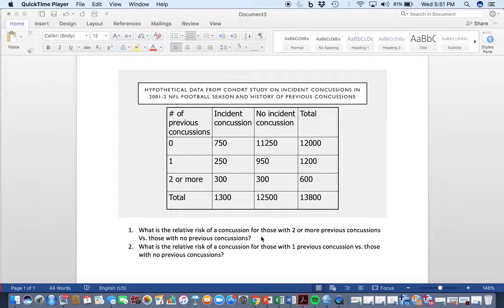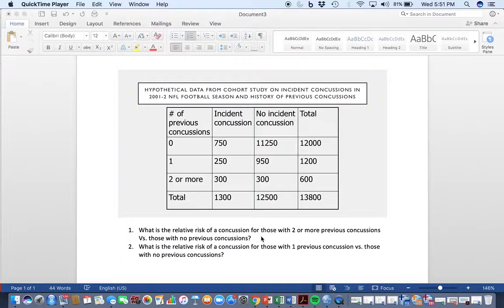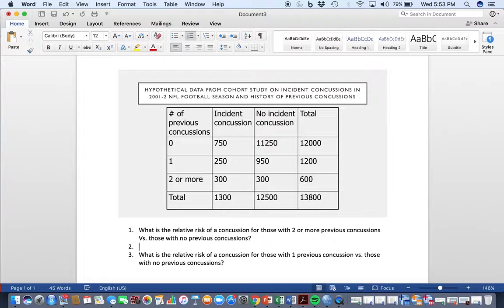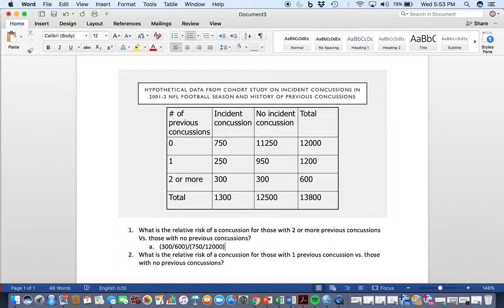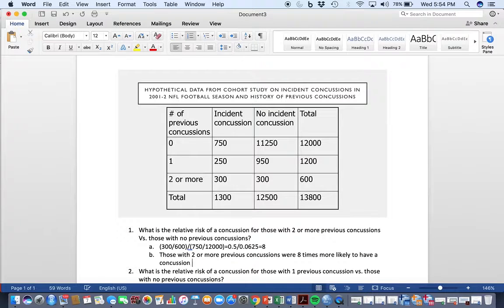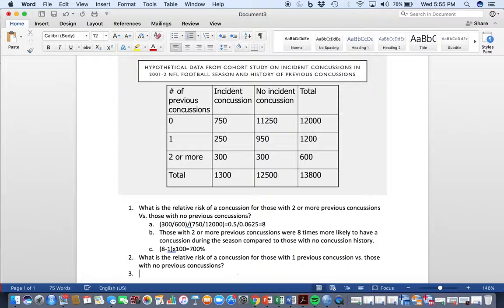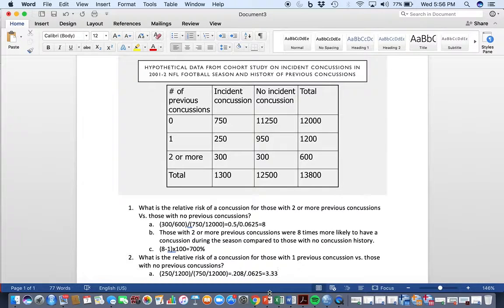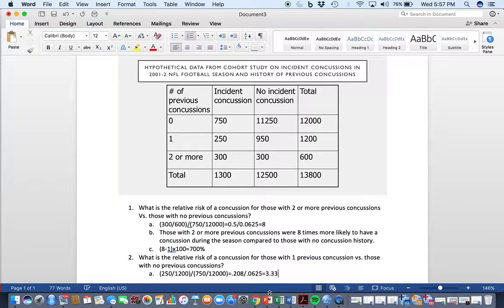Relative Risk Example